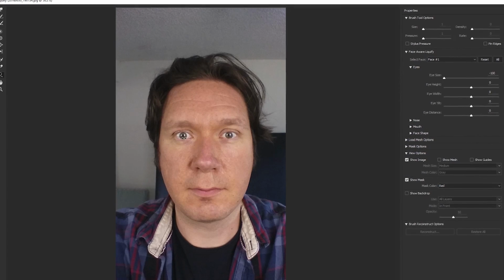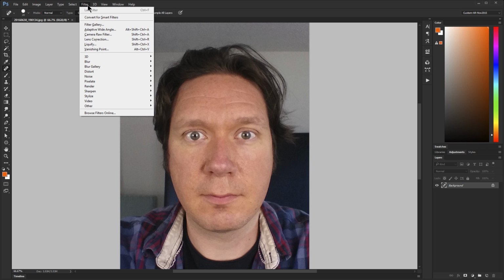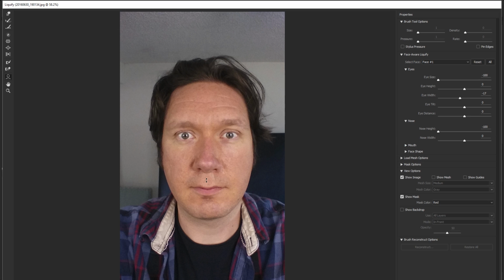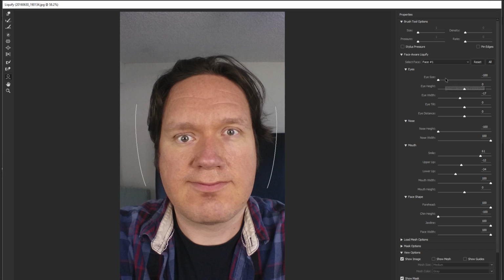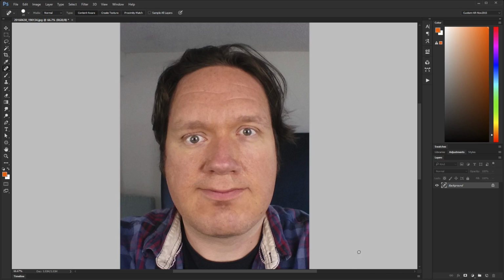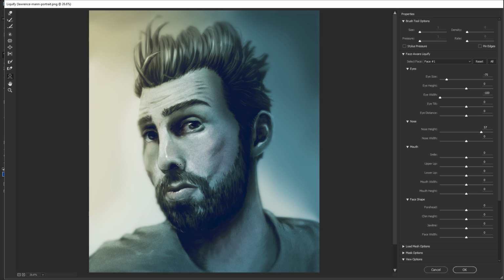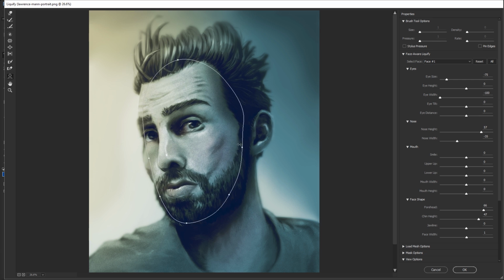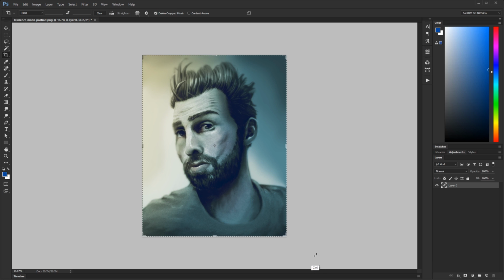How to Use Face Aware Liquify in Photoshop for Portraits & Paintings 📸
A demonstration of the new Face-aware liquify feature which can easily isolate and reshape facial features. Use it to touch up photographs, make adjustments to your portrait paintings or create exaggerated caricatures of your friends.